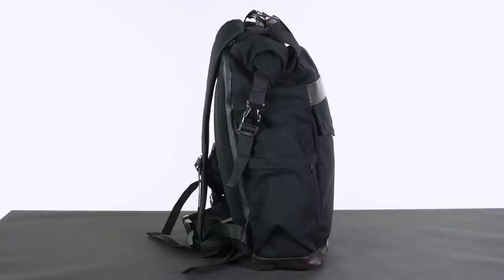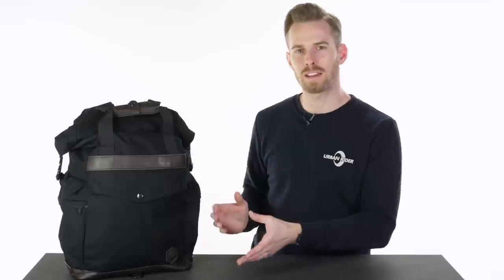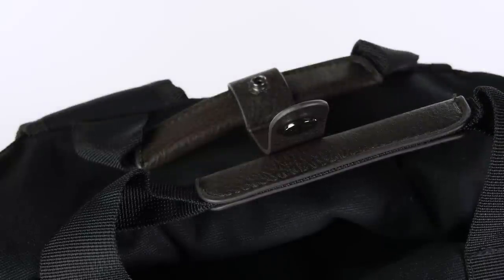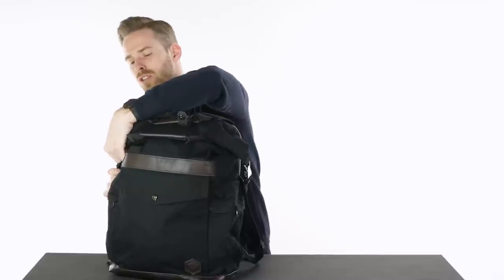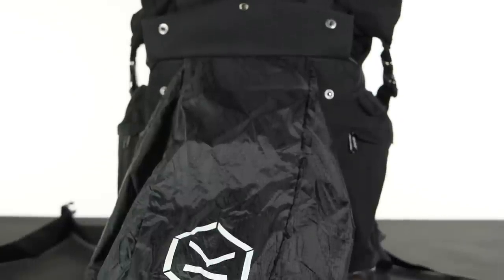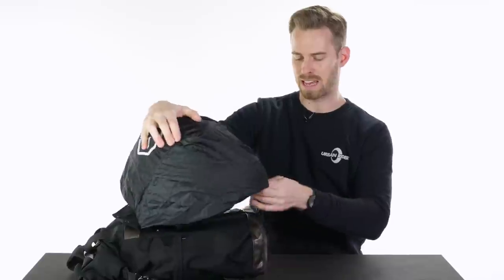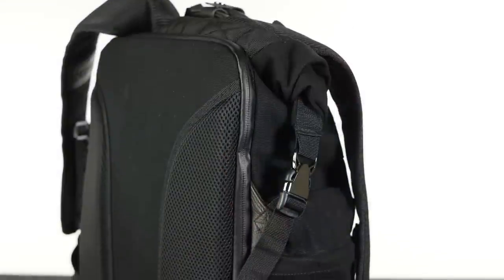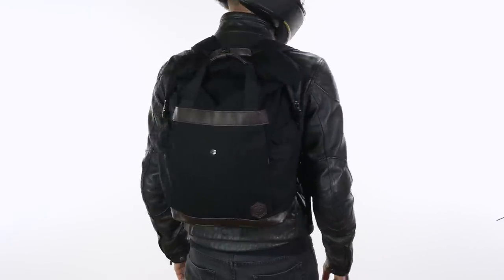Knox Trekker Rucksack review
The Knox Trekker Rucksack is a 25l motorcycle focused backpack that is ideal for both commuting and touring, offering loads of features and a comfortable fit; now available from Urban Rider:

Knox ups the ante when it comes to motorcycle backpack design and introduces the Trekker Rucksack. The fully waterproof roll-top design is packed to the brim with functionality any rider can appreciate. The 25 litre main compartment is fully seam sealed to ensure anything you put inside stays dry. Behind the main compartment you'll find a separate padded and zipped laptop slot that has an integrated waterproof dry bag to guarantee your electronics stay bone dry.

In the front pocket you'll find a clever helmet carrier that folds out and allows you to conveniently carry your helmet around when off the bike.

The Trekker is constructed out of sturdy 14oz black cotton canvas with contrasting brown leather panels, adding to the toughness of backpack and setting it apart in the style department too.

The Trekker is the full package and will serve you well whichever riding situation you find yourself in. Knox once again created a backpack that offers outstanding value and will serve you well for many miles to come.